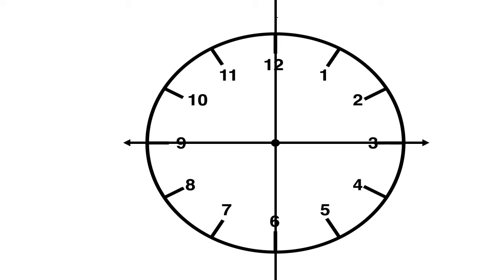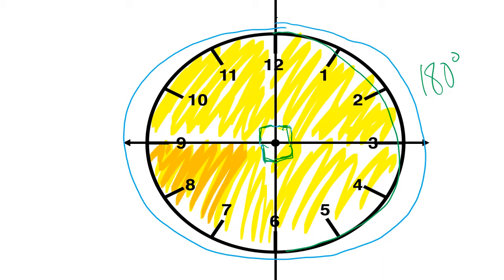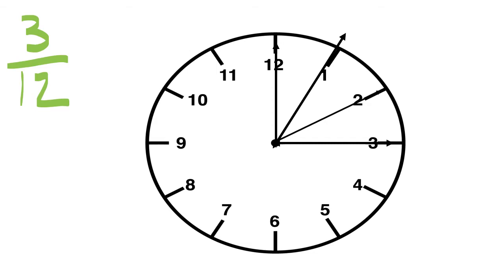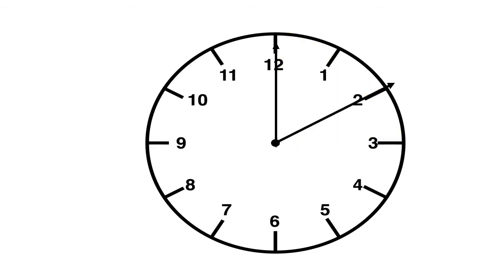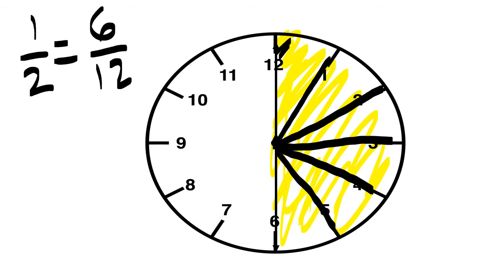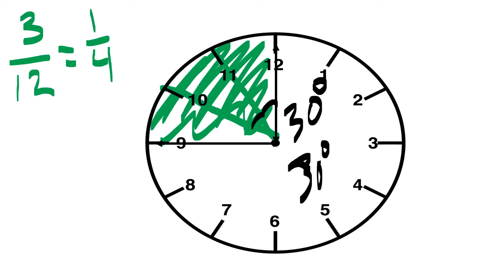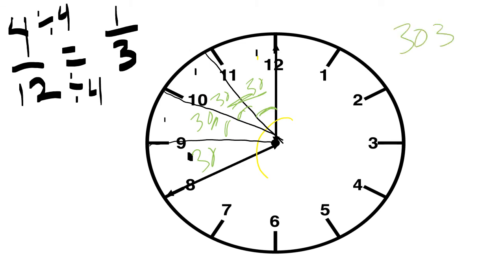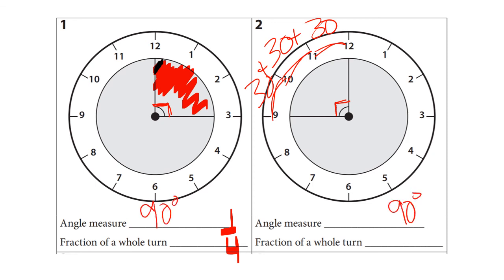Angles and Fractions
Lesson for Thursday 4/30/2020, to suppor Seesaw activity, "Angles and Fraction Amounts on a Clock."